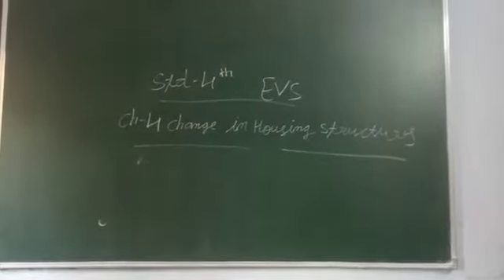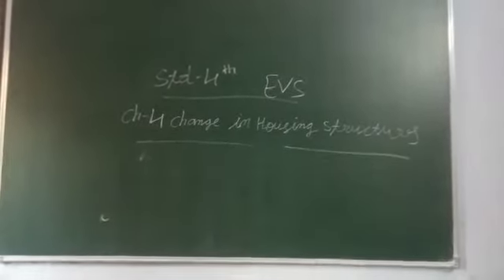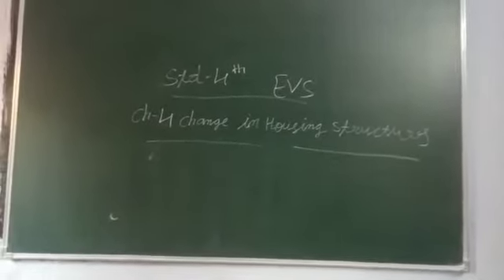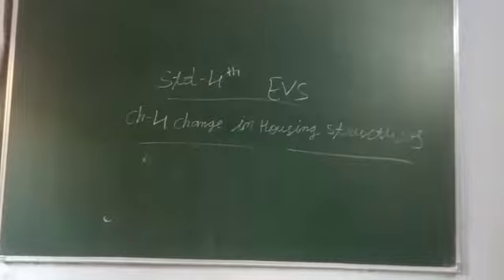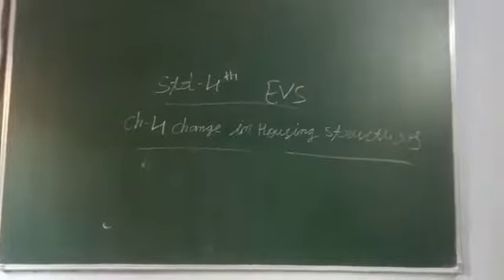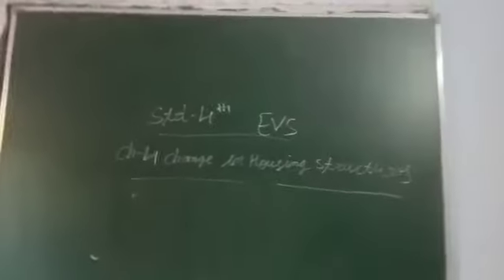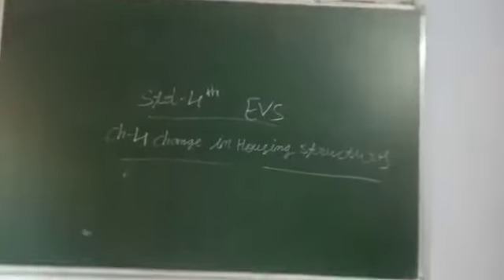9 January 2021(2)